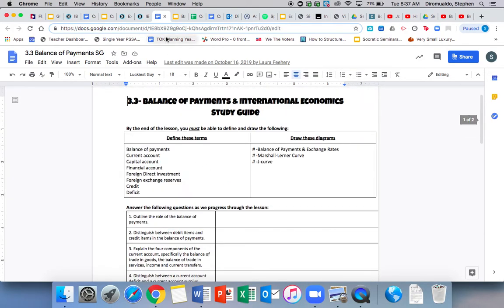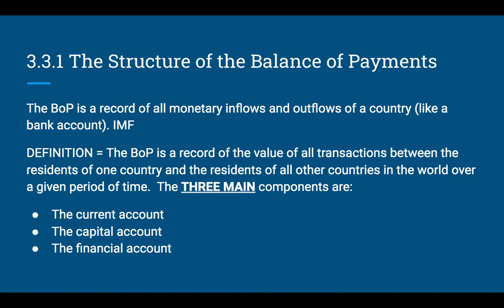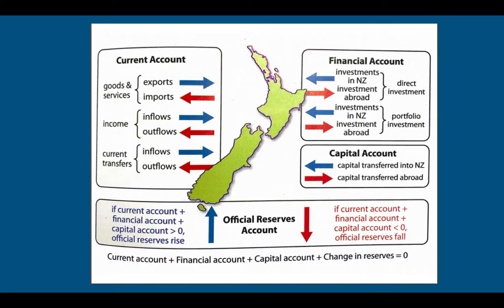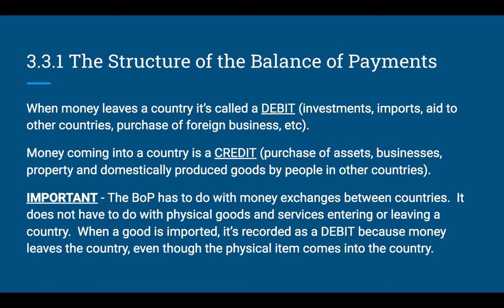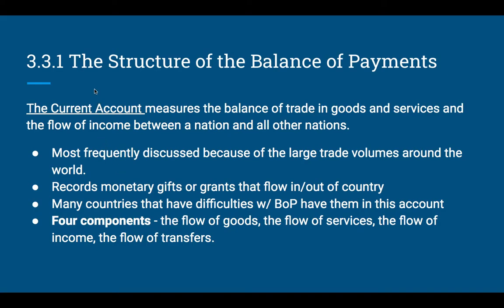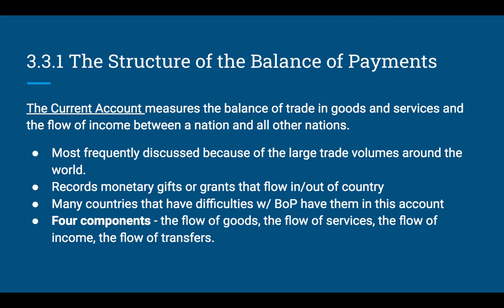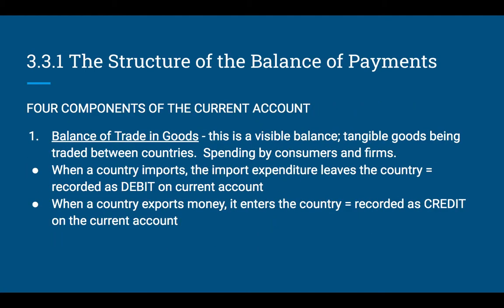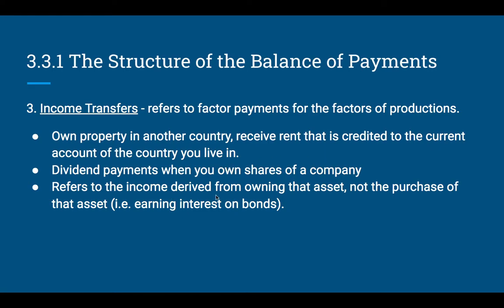Balance of Payments Introduction and Capital Account